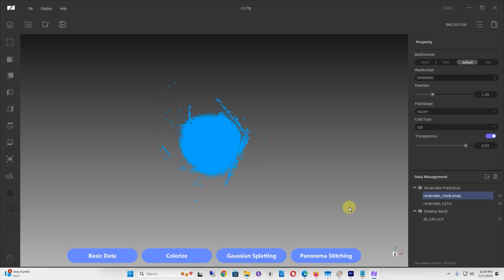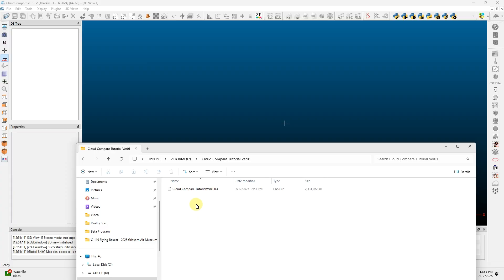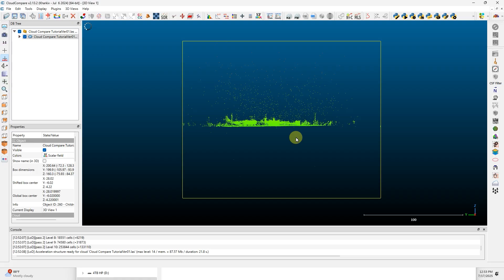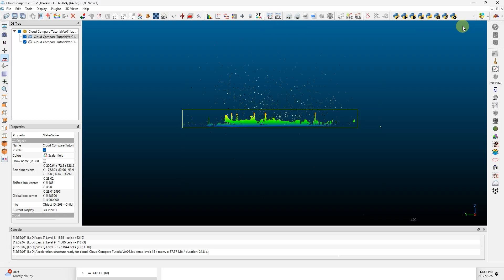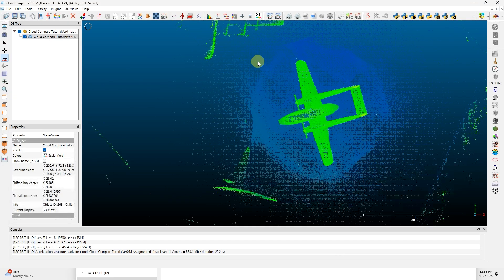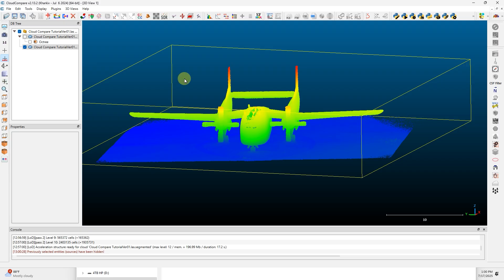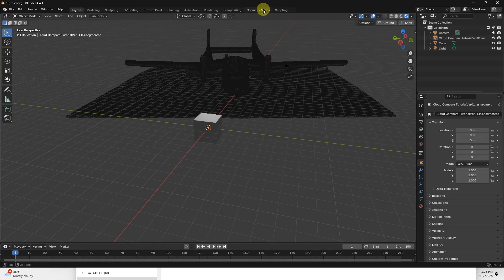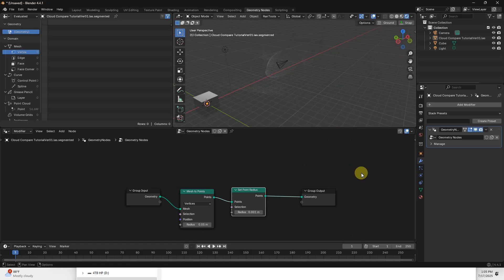How to Import Eagle LIDAR Data into CloudCompare and Blender – Step-by-Step Tutorial - Quick Guide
In this tutorial, I’ll walk you through the full process of taking LIDAR scan data from your Eagle scanner, cleaning and segmenting it in CloudCompare, and finally importing it into Blender for visualization and further work.

We start by exporting your scan from Ray Studio as a LAS file, then bring it into CloudCompare to clean up stray points, segment out the relevant data, and apply colorization for better visualization. After cleaning, we export the result as a PLY file that can easily be brought into Blender.

In Blender, I’ll show you how to set up the point cloud to properly respond to lights using Geometry Nodes, and adjust the point size to find the right balance of resolution and visual clarity.

This workflow is ideal if you want to take LIDAR scans from the field and turn them into visually appealing, manageable point clouds for rendering, analysis, or creative projects.

Topics covered in this video:
✅ Exporting Eagle LIDAR scans from Ray Studio (as LAS files)
✅ Loading and colorizing scans in CloudCompare
✅ Using segmentation tools to isolate your data
✅ Cleaning stray points with the Statistical Outlier Filter (SOR)
✅ Exporting a clean point cloud as a PLY file
✅ Importing the point cloud into Blender
✅ Using Geometry Nodes to enable lighting and adjust point radius
✅ Tips on resolution and avoiding gaps in the model

Whether you’re just getting started with point cloud workflows or need a refresher on best practices, this tutorial gives you a clear, practical example from start to finish.

📌 Tools used in this tutorial:

    Eagle LIDAR Scanner & Ray Studio software

    CloudCompare (open source point cloud editor)

    Blender (3D software with Geometry Nodes)